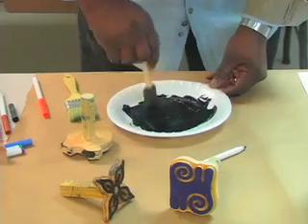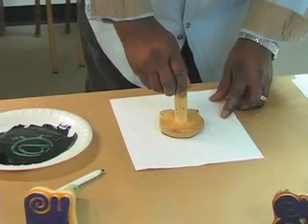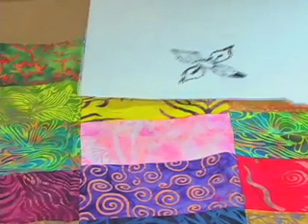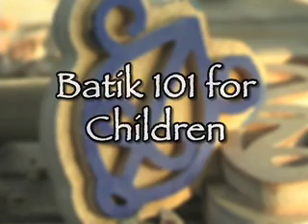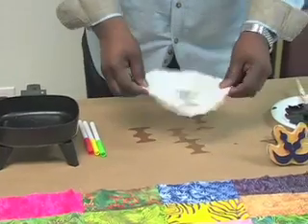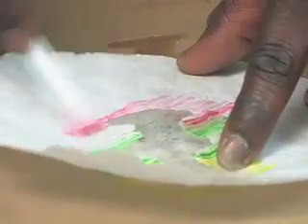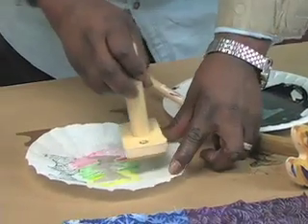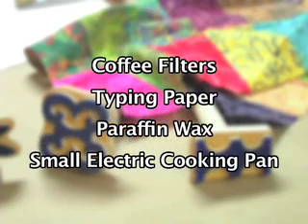Hank D. Herring ~ Stamping Fun & Batik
A How-To by Hank D. Herring, Beaufort County, SC artist and Resident Artist at ARTworks, home of the Arts Council of Beaufort County.  Mr. Herring creates stamps, similar in style to those used in Batik processes, and uses them in educational settings to teach children about printmaking and the use of symbols in various cultures.